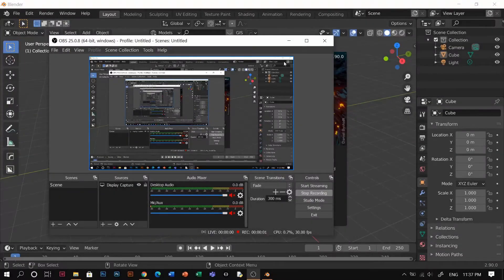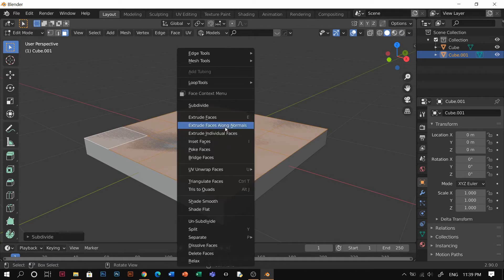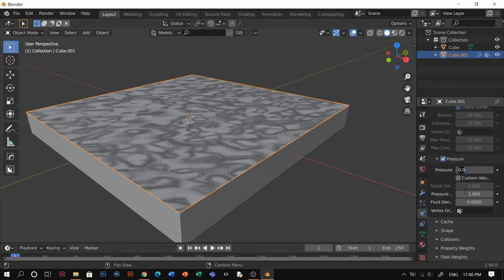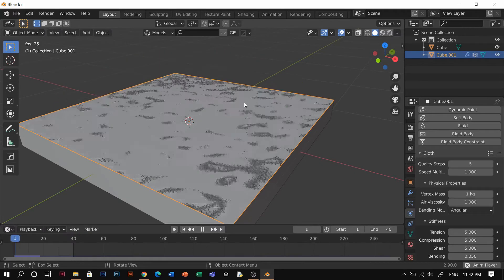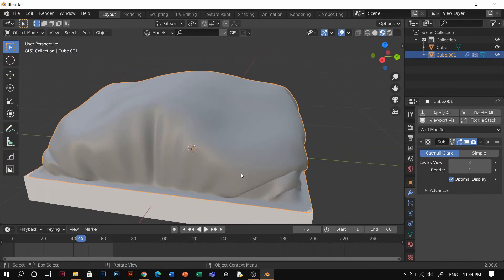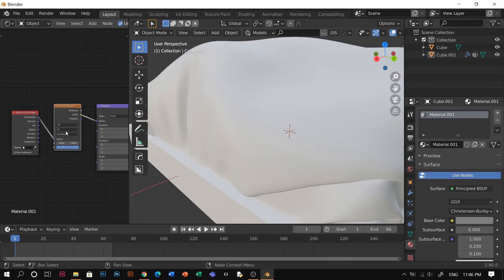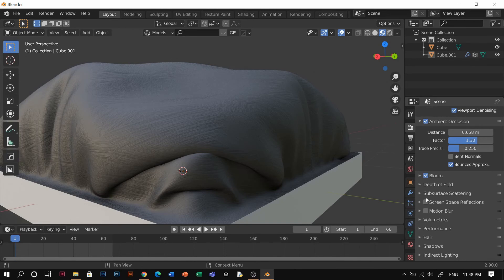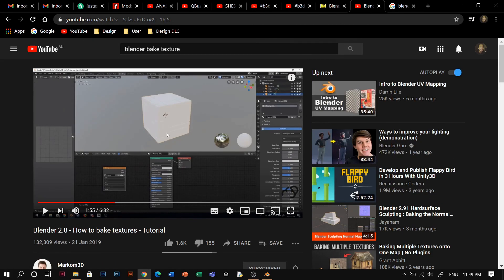Make AWESOME PUFFY CLOTH without addons - Blender 2.90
G'day mates,

In this video im gonna show you how you can make an AWESOME CLOTH like hard ops or fluent tools.

AND IT'S SUPER EASY !

These are Addons im using in this video :

- Node Wrangler (blender built in)

He helped me a lot making of this.
He made a lot of cool stuff to !!!

Design or blog Instagram : D7.ashes
( if you want to see or ask about work, problems, you can use this )